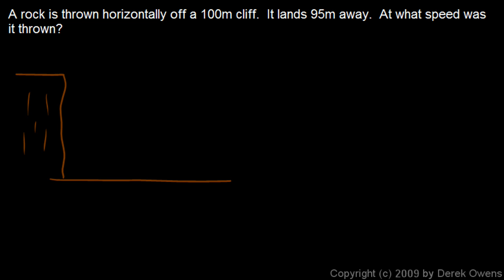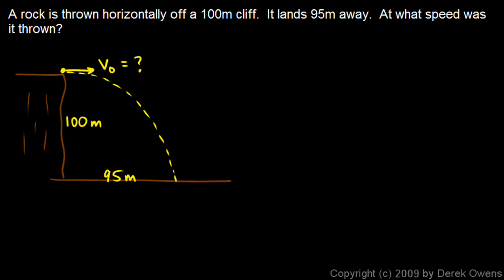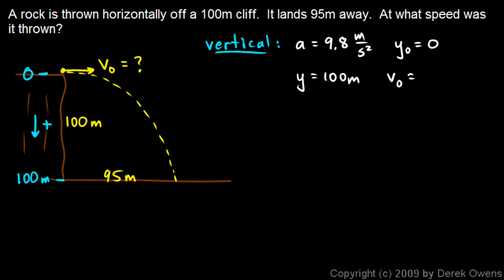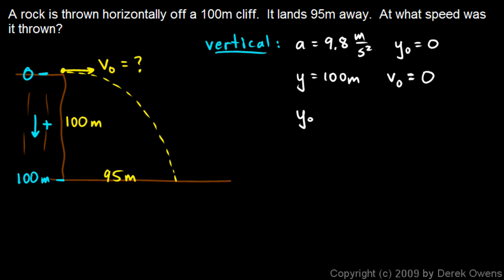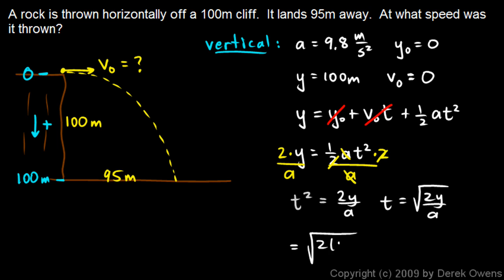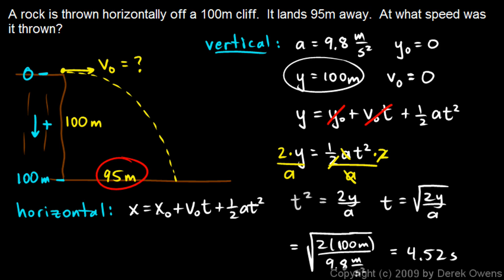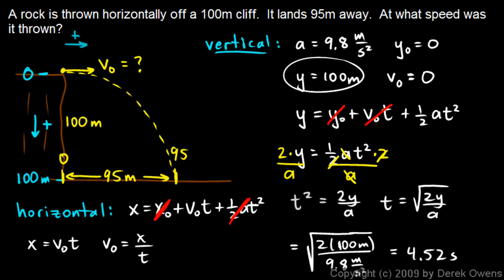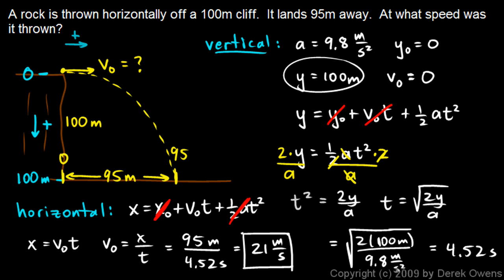Physics 3.5.4a - Projectile Practice Problem 1